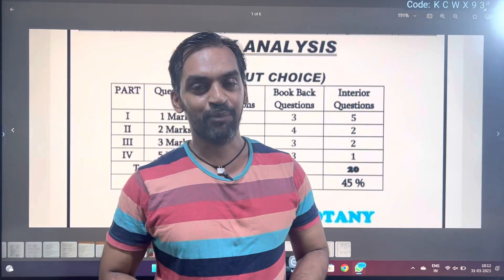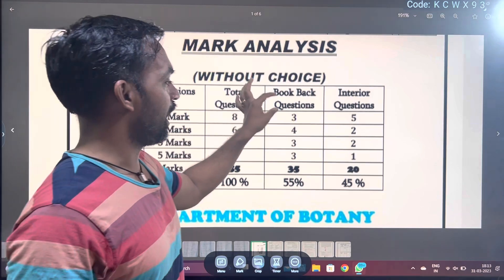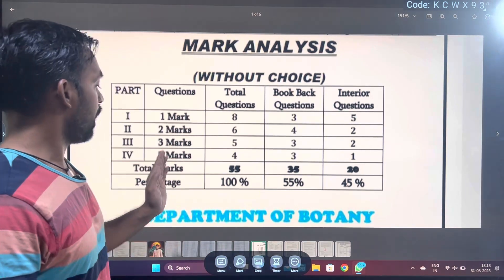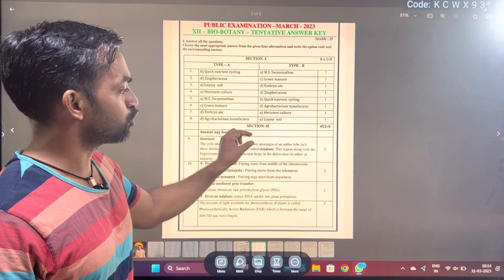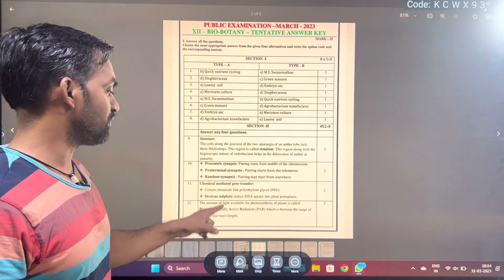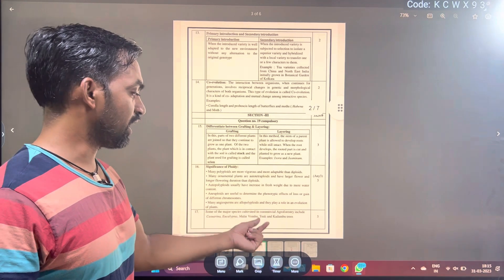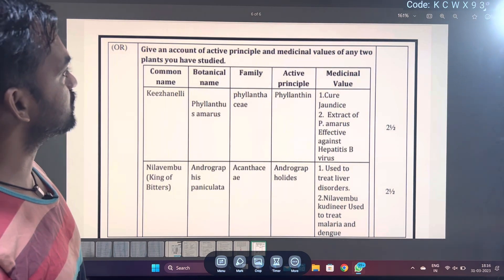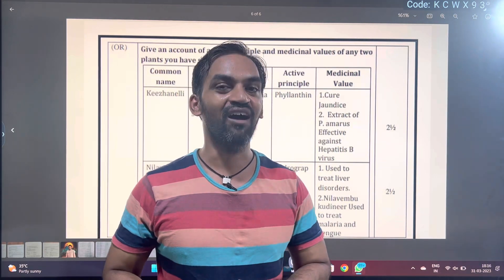12 Bio Botany TN Public Exam 2023 | TN Board 2023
12 Bio Botany TN Public Exam 2023 | TN Board 2023